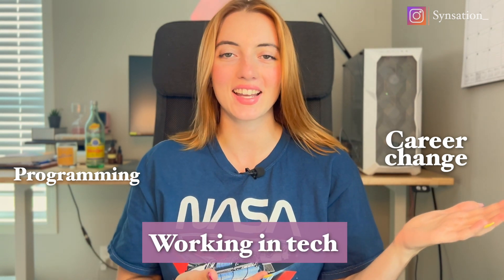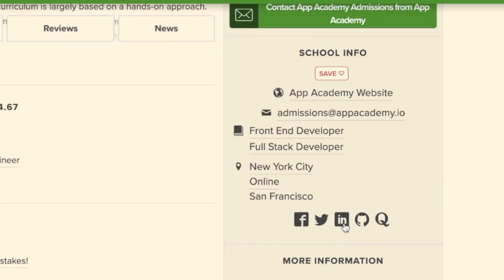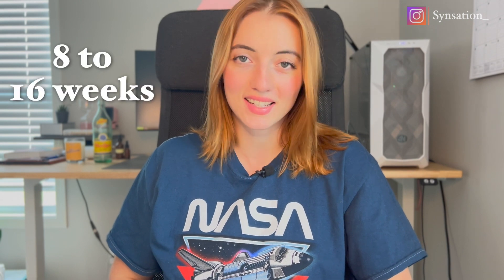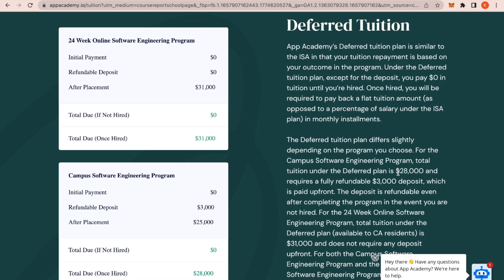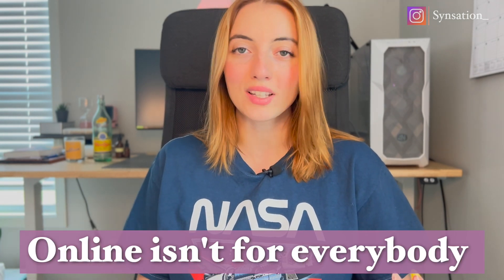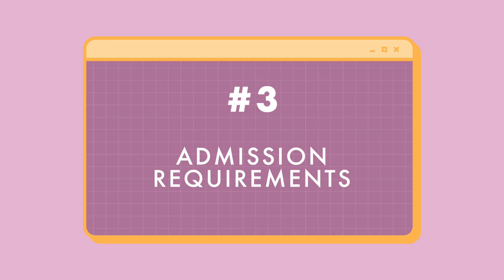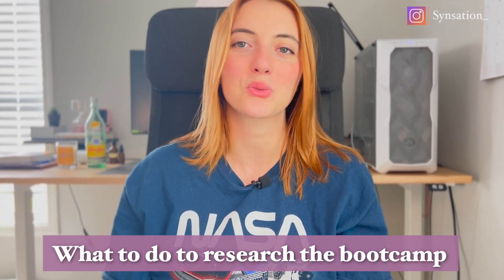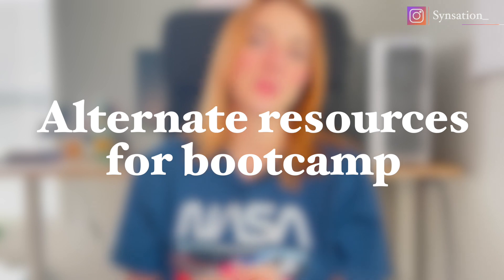Choosing a Good Coding Bootcamp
Hello Everyone! Today we are covering how to find a good bootcamp program that is the right fit for you. I will be sharing some valuable resources for finding bootcamps and some important tips to consider when deciding which bootcamp program is best suited for you.

If coding bootcamp isn't an option for you, in my next video I will be covering the coding bootcamps vs self-taught followed by another video on some valuable free resources to get started down the self-taught programming road later this week.

Timestamps
00:00 Introduction
00:39 Resource to Find Coding Bootcamps
02:01 Let's Talk about Bootcamp Financing
04:14 Location Matters
05:33 Admission Requirements
05:53 Check the Syllabus
06:19 One Last Important Tip

Hashtags and Video Content
coding bootcamp, programming, learn to code, women in stem, women in tech, programming tips, coding, web development, web developer, data science, best coding bootcamp